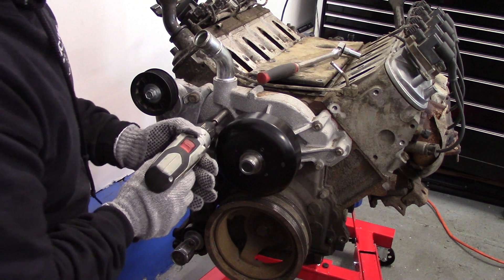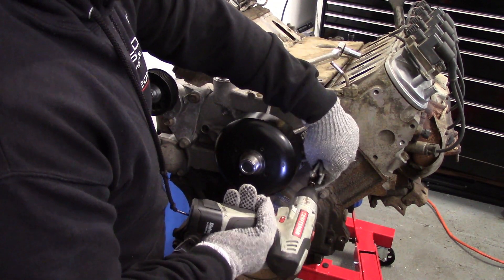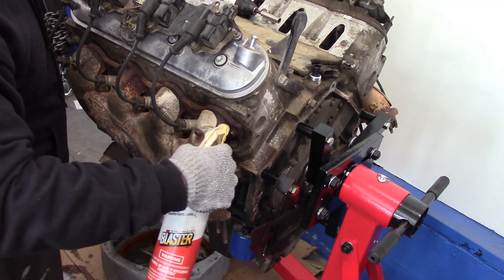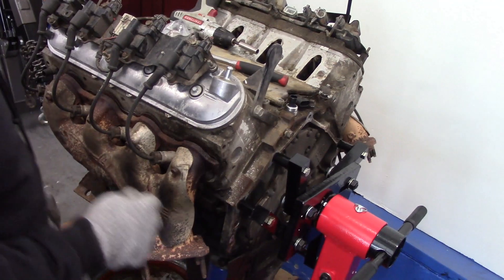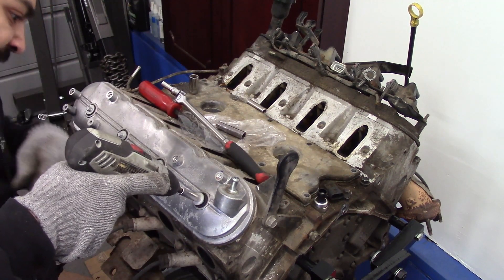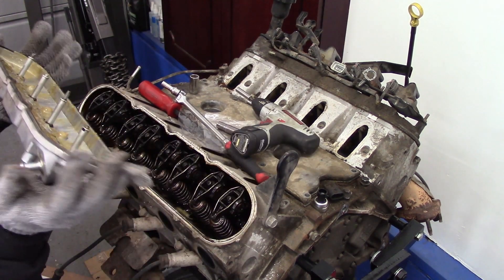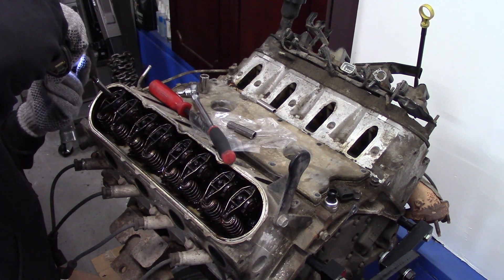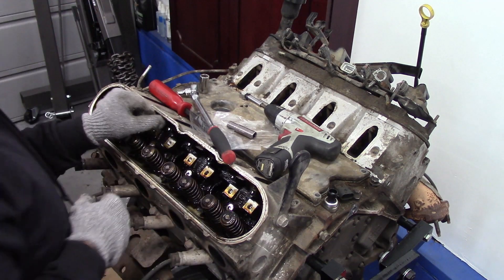ENGINE TEARDOWN PART 1 [ 2004 CHEVY AVALANCHE][ 5.3 VORTEC V8]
IN THIS VIDEO I SHOW PART 1 OF THE ENGINE TEARDOWN ON THIS 2004 CHEVY AVALANCHE WITH THE 5.3 VORTEC V8

TOOLS USED
E5 TORX

TOOL SET

ELECTRIC IMPACT GUN

CATCH PAN

QUICK DISCONNECT TOOL

POWER STEERING REMOVAL TOOL